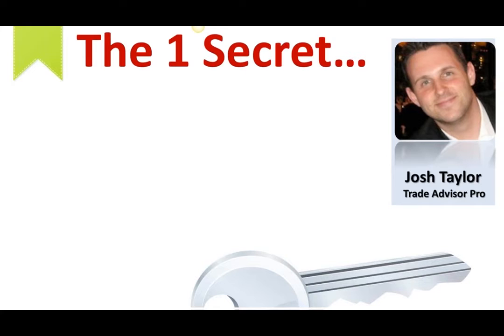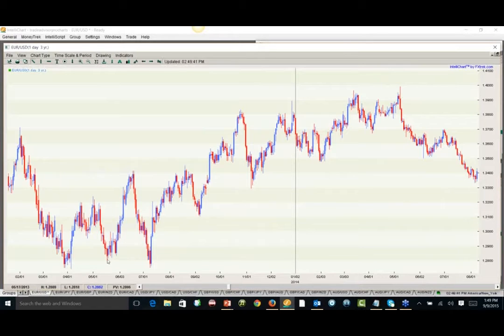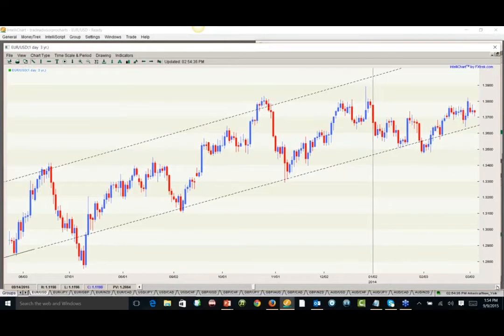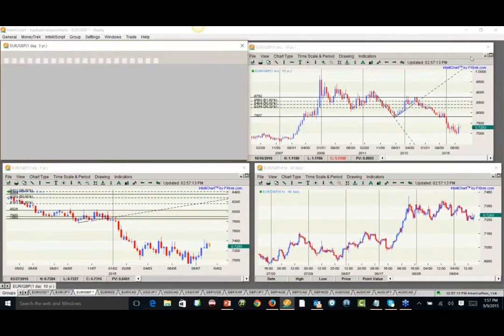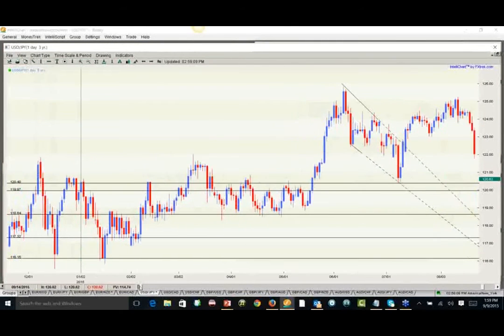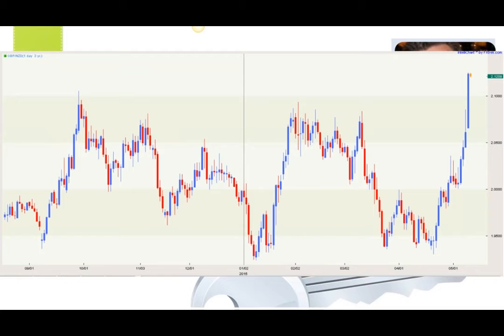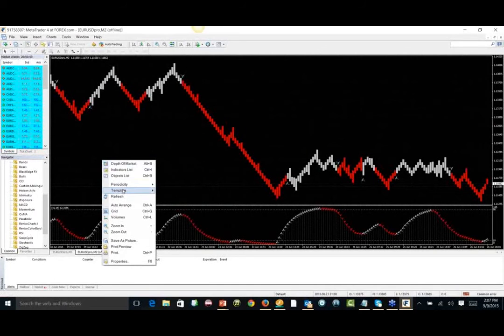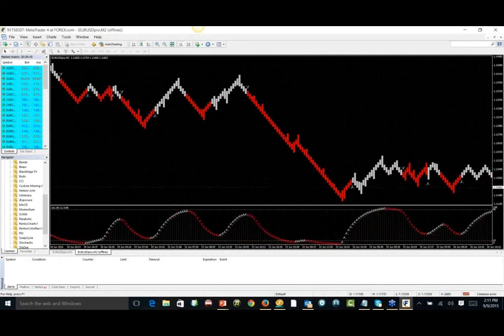Simplify Your Trading in 3 Easy Steps | Josh Taylor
3 simple steps to trading profitably
The One thing you are missing in your Forex Trading
The Mother of all Trade Strategies